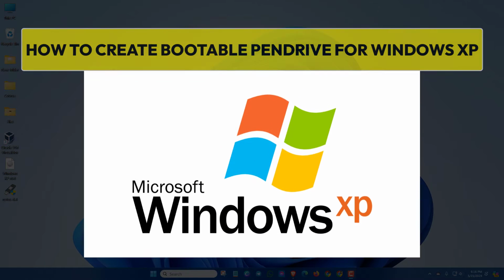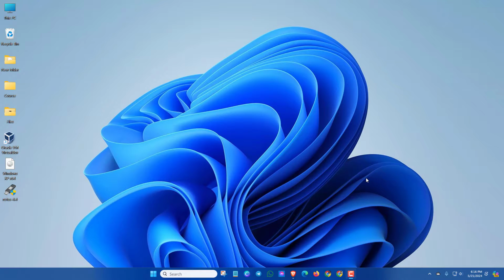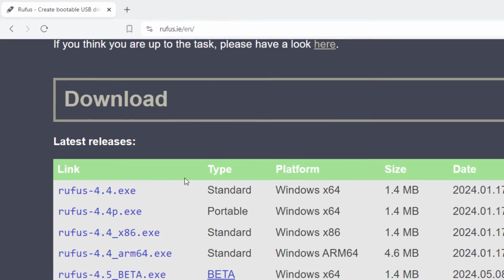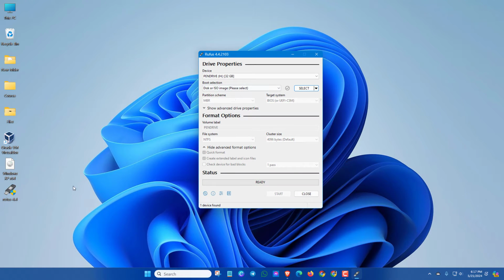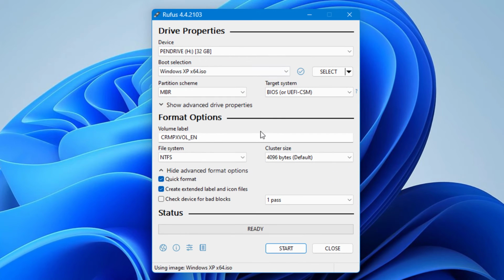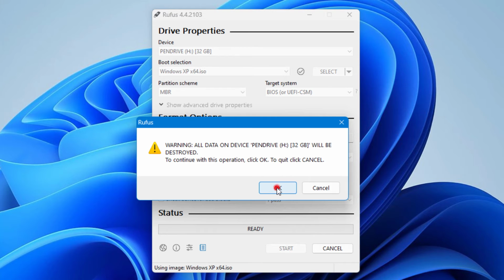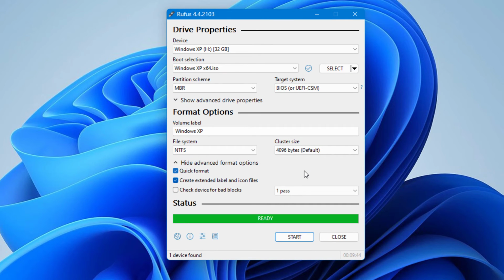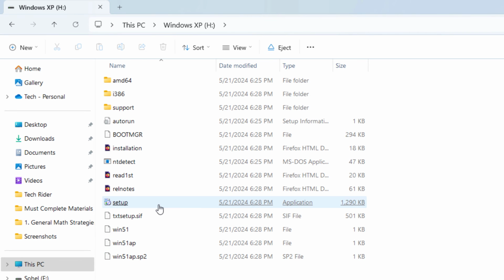How To Create Windows XP Bootable Pendrive 2024 || Windows XP USB Installer💥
How To Create Windows XP Bootable USB Flash Drive, Pendrive 2024 || Windows XP USB Installer, If you want to install Windows XP on your pc then you have to create a bootable pendrive and then you can intsall Windows XP.